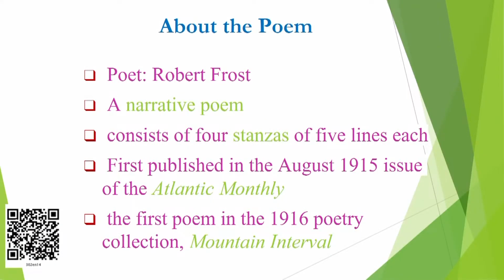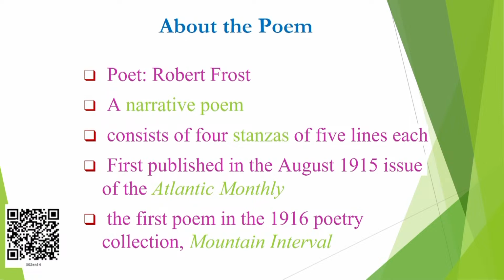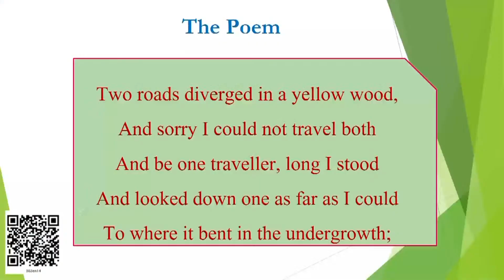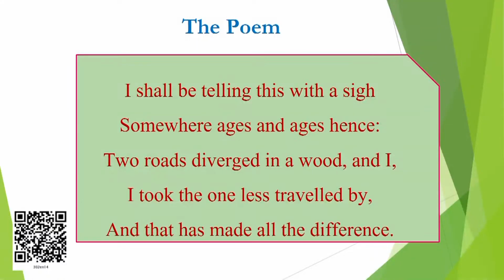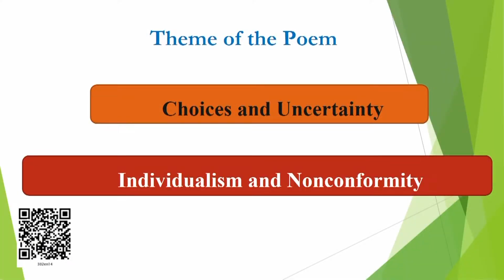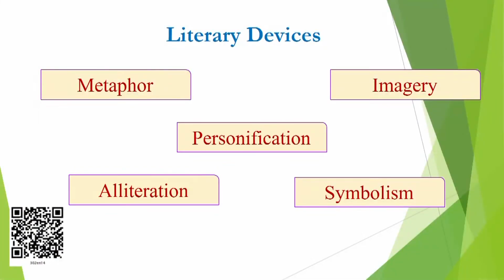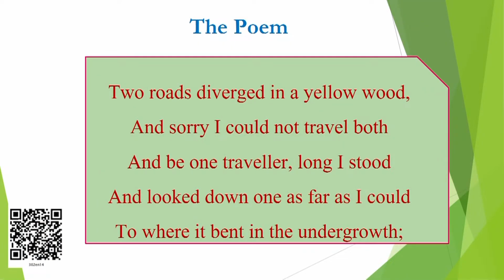Sr. Secondary : English : “The Road Not Taken”